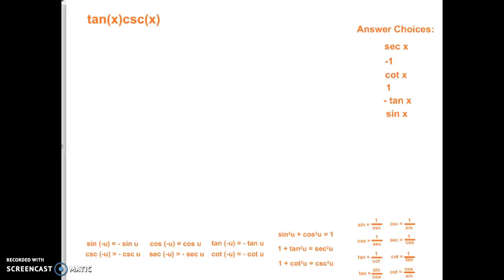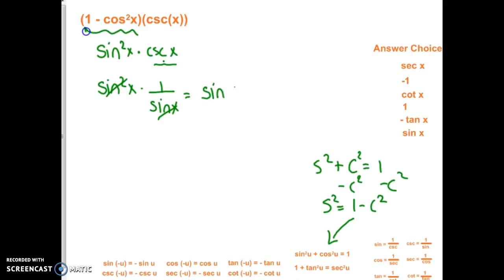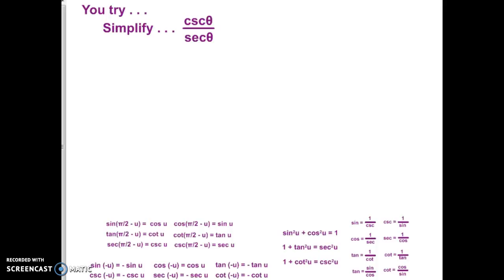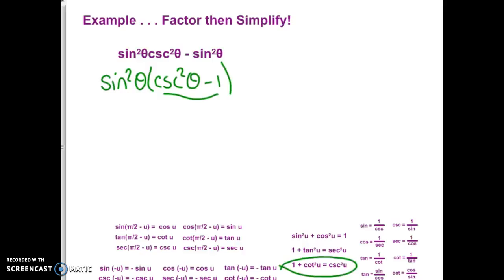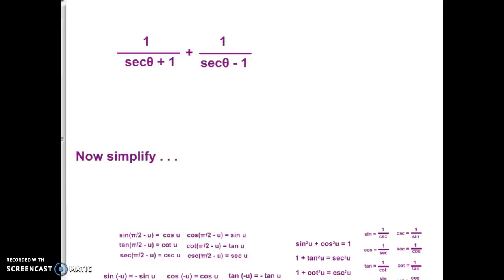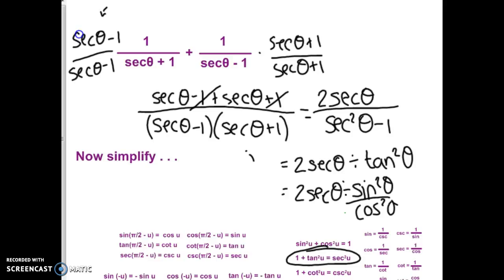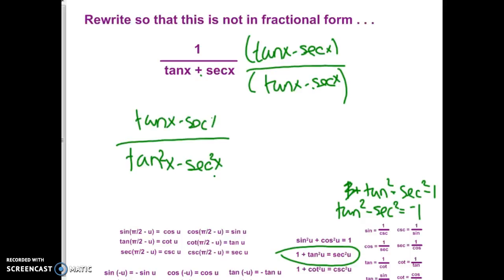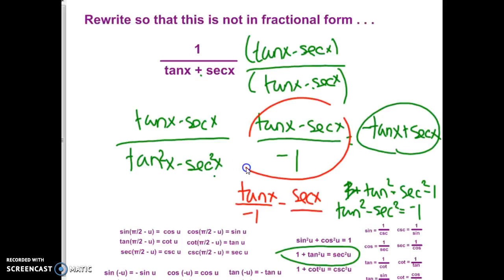Intro to Simplifying Trig Expressions